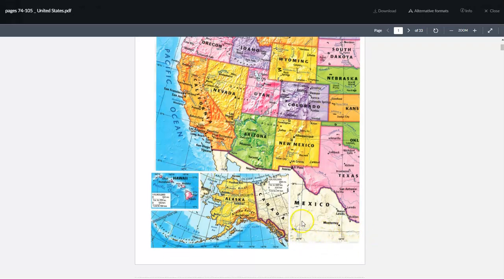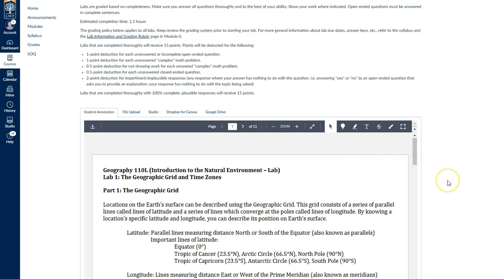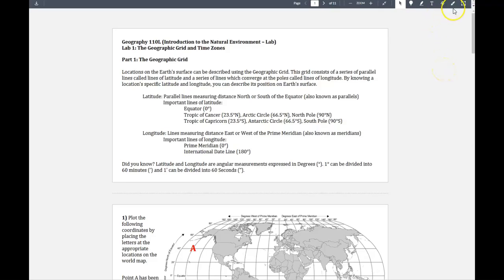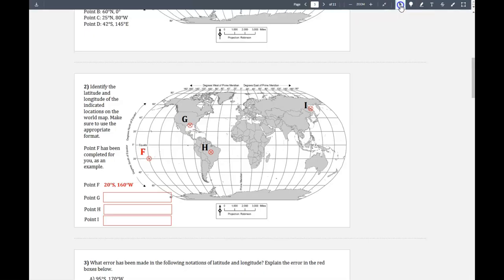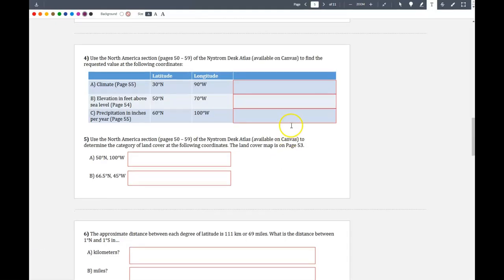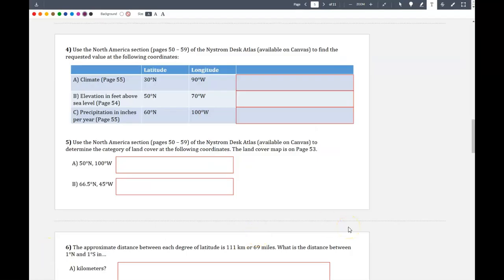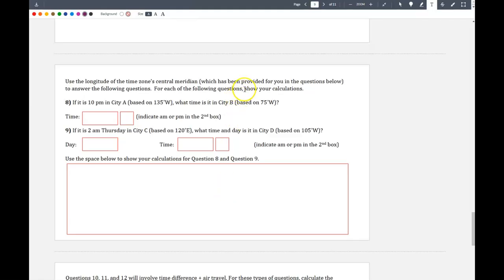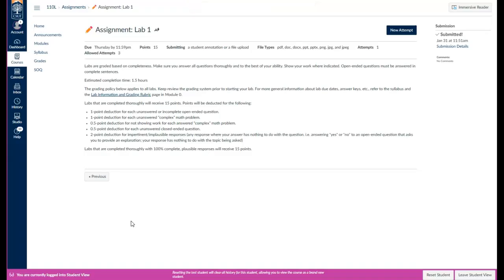Lab 1 Walk Through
This video guides you through Lab 1 and includes some instructions on how to annotate the assignment PDF.